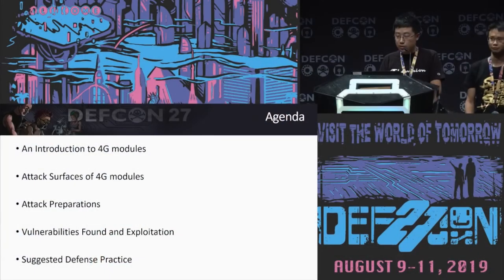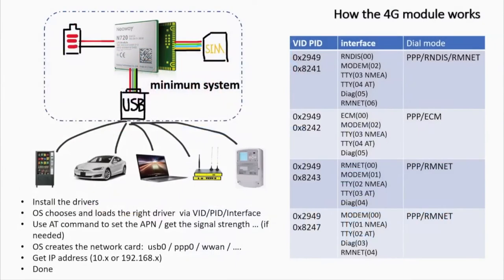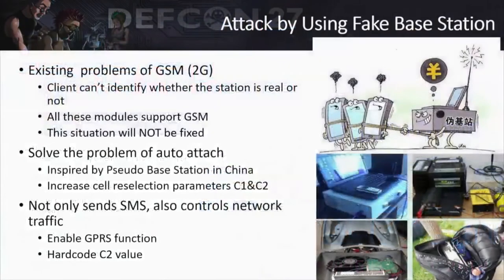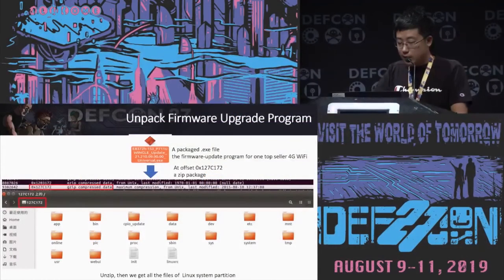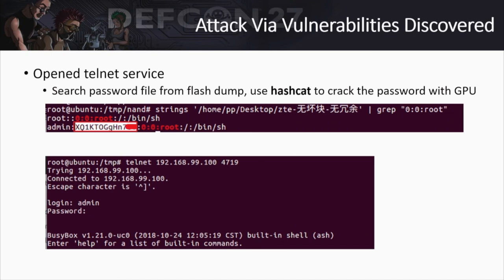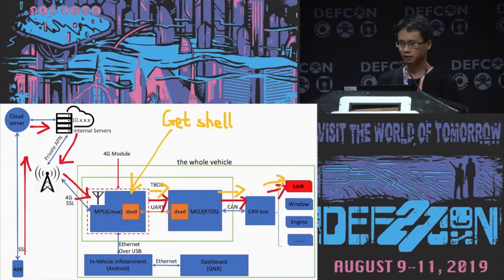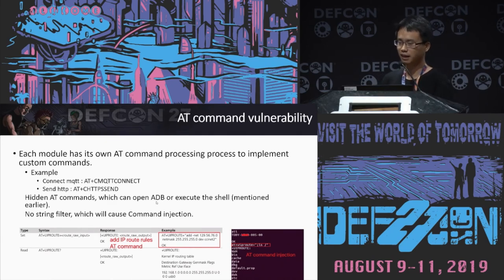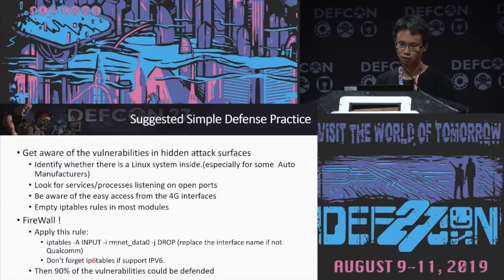XiaoHuiHui - All the 4G Modules Could Be Hacked - DEF CON 27 Conference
Nowadays more and more 4G modules are built into IoT devices around the world, such as vending machines, car entertainment systems, laptops, advertising screens, and urban cameras etc. But no one has conducted a comprehensive security research on the 4G modules. We carried out this initiative and tested all the major brand 4G modules in the market (more than 15 different types). The results show all of them have similar vulnerabilities, including remote access with weak passwords, command injection of AT Command/listening services, OTA upgrade spoofing, command injection by SMS, and web vulnerability. Through these vulnerabilities we were able to get to the shell of these devices. In addition to using wifi to exploit these vulnerabilities, we created a new way to attack through fake base station system, triggered by accessing the intranet of cellular network, and successfully run remote command execution without any requisites. In this talk, we will first give an overview on the hardware structure of these modules. Then we will present the specific methods we use in vulnerability probe. In the final section we will demonstrate how to use these vulnerabilities to attack car entertainment systems of various brands and get remote control of cars.

XiaoHuiHui
Shupeng (xiaohuihui) is a member of Baidu Security Lab. He is an expert on IoT security, AI security, penetration testing, etc. He was invited to talk on multiple security conferences, and successfully pwned IOT equipments on XPwn 2016/2017/2018, GeekPwn May/October 2017,the biggest pwn competitions in China.

Ye Zhang
Ye Zhang is a security researcher of Baidu Security Lab X-Team. He's good at reverse engineering and malware analysis, now he focuses on finding IoT vulnerabilities.

ZhengHuang
Zheng Huang is the head of Baidu Security Lab X-Team. He is a prolific finder of vulnerabilities in the browser security area, has contributed a lot of vulnerabilities in Microsoft browsers, Chrome, and Safari. Previously, he mainly focused on malicious URL detection and defense of APT attacks, he is now responsible for the research of autonomous driving security.